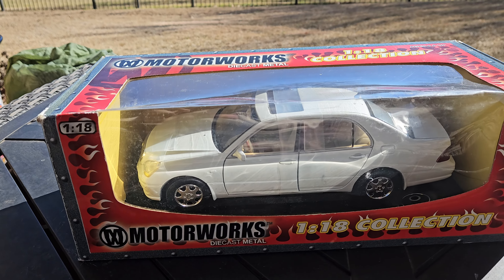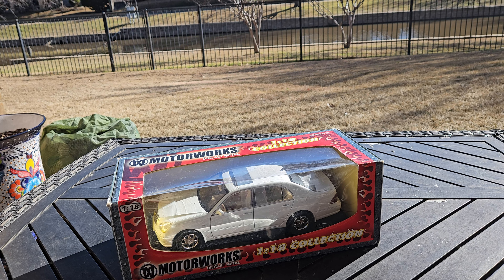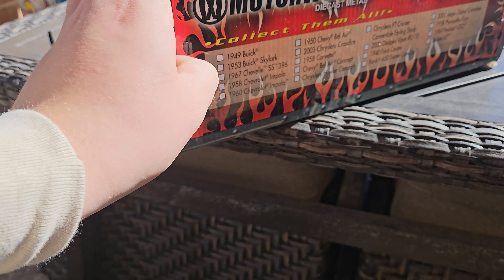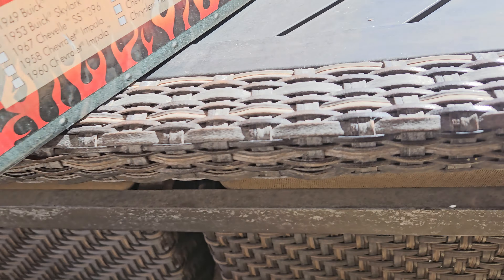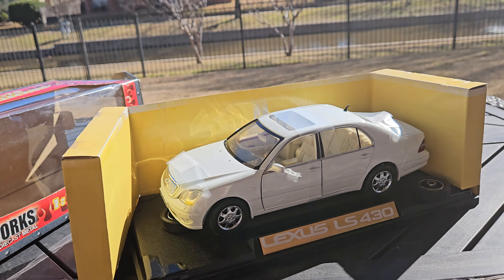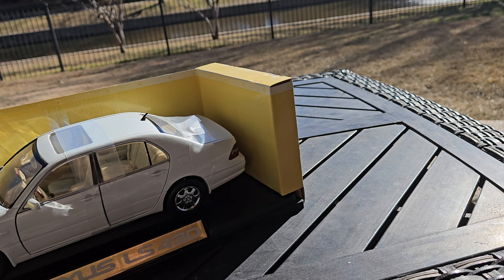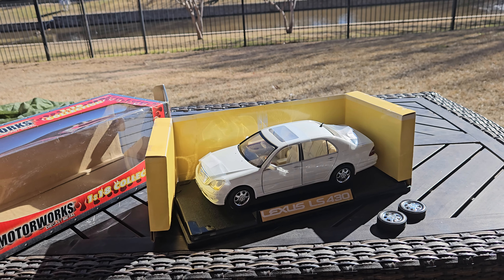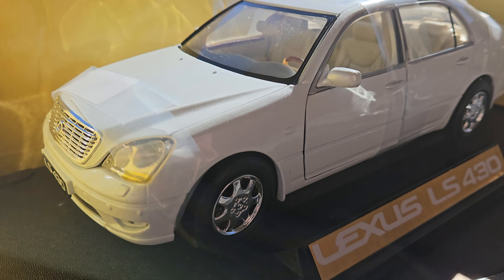Motormax 1/18 lexus ls430 unboxing(kind of broken)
Today, I bring you an unboxing of this 1/18 motormax lexus ls 430!!! I got this model from eBay for only $50!!! these LS models tend to go for some money, but my LS might be broken😐. put in the comments down below what your opinion is on this model.